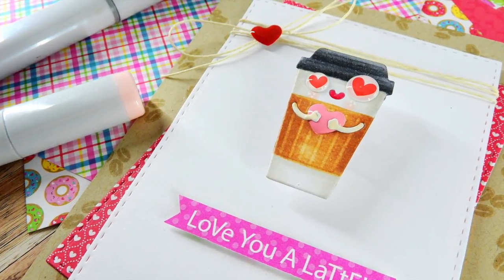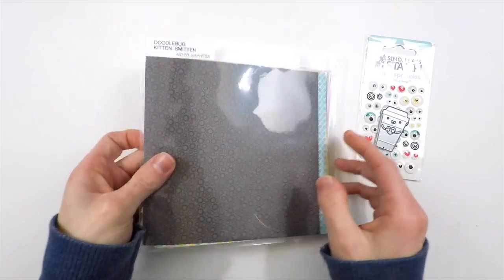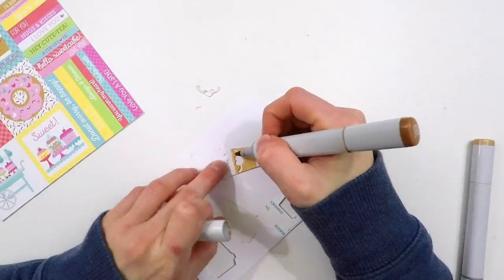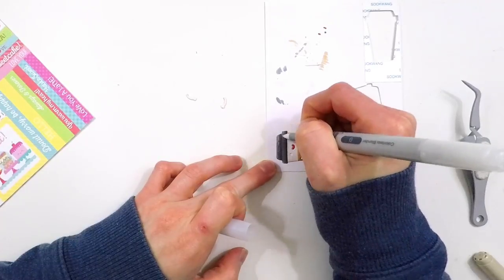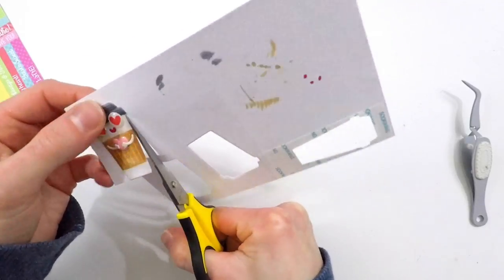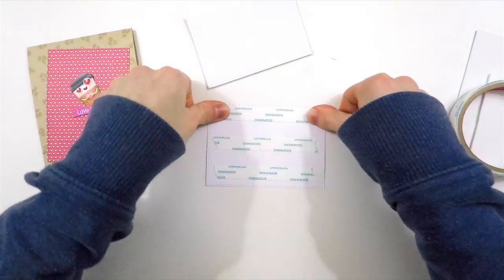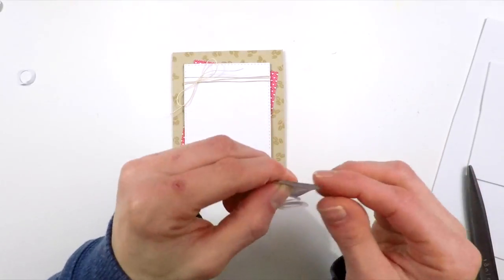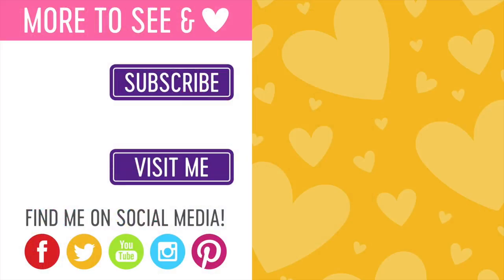Doodlebug Coffee Love Action Wobble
Created for Simon Says Stamp. Featuring Doodlebug and Simon Says Stamp products in an interactive action wobble card!